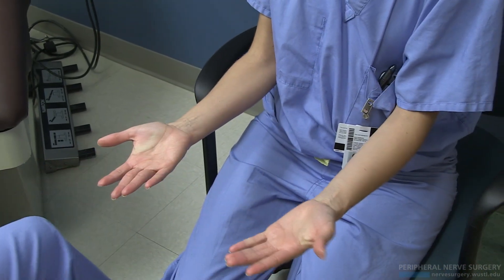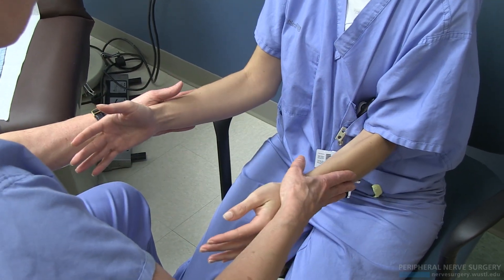Hierarchical Scratch Collapse Test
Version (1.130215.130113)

The scratch collapse is a provocative test for nerve compression and is one of many examination techniques used in the diagnosis of nerve injuries. There are minute details in performing a scratch collapse that can help with the interpretation of the diagnosis. The use of ethyl chloride allows for a hierarchical scratch collapse that can reveal and discriminate additional sites of compression. This video describes a hierarchical test in a patient with mild cubital tunnel syndrome with a primary scratch collapse at the medial epicondyle. The use of ethyl chloride reveals a secondary site of the flexor carpi ulnaris followed by the antebrachial fascia (Guyon's canal), deep motor branch of ulnar nerve, arcade of Struthers, thoracic outlet and finally the parascapular muscles.

00:00 Introduction
00:20 Hierarchy Findings of Scratch Collapse
00:43 Patient Examination
01:40 Scratch Collapse Test

Narration: Susan E. Mackinnon
Videography: Andrew Yee